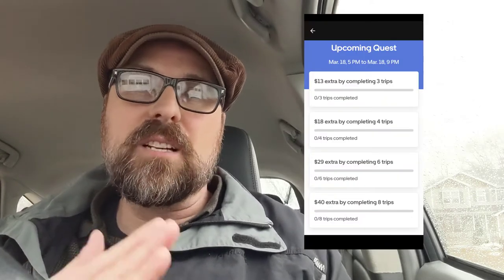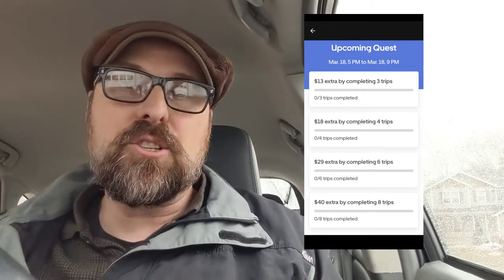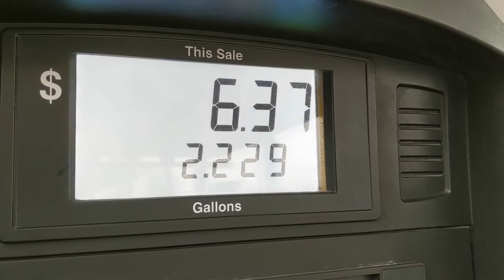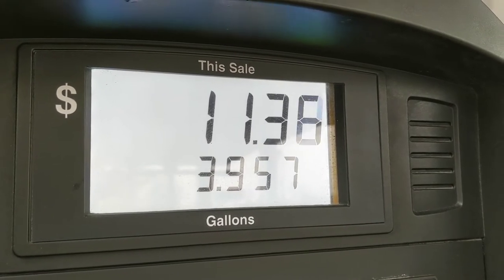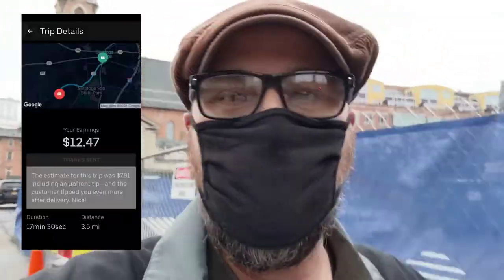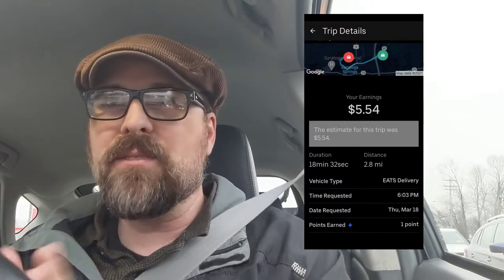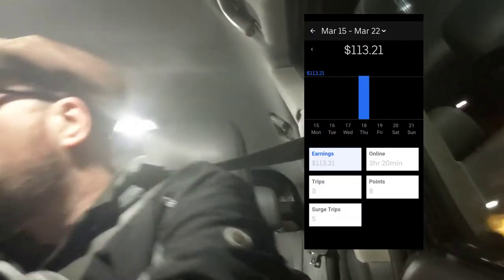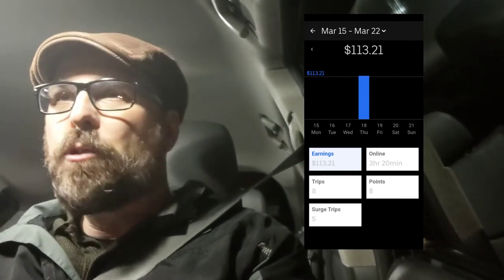How Fast Can I Earn $100 on Uber Eats?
I challenged myself to earn $100 as fast as possible on Uber Eats. Here's how I did it.